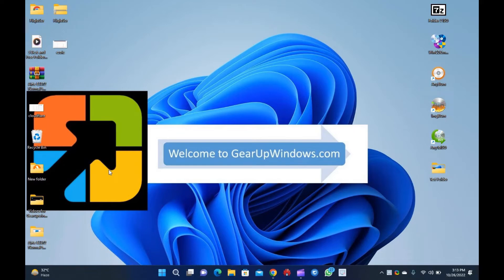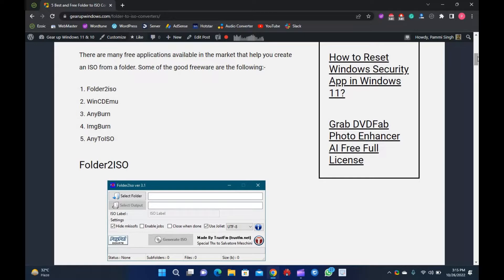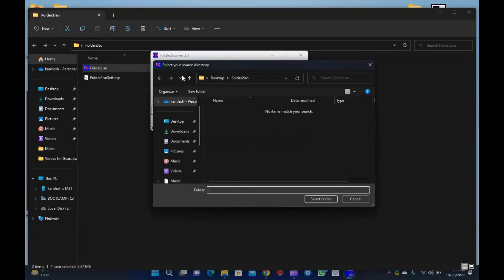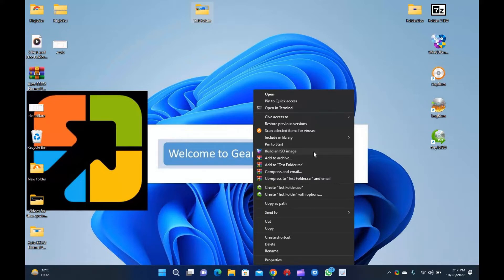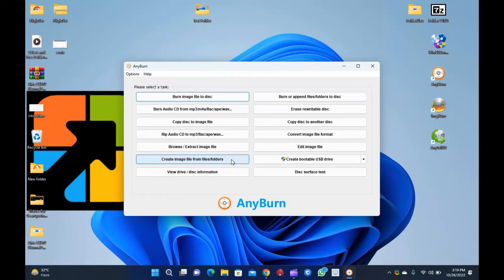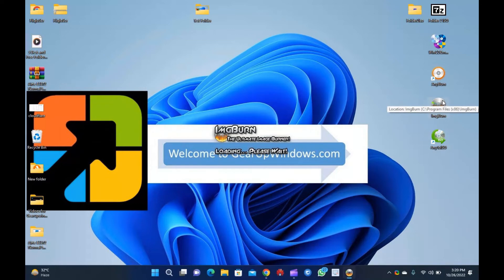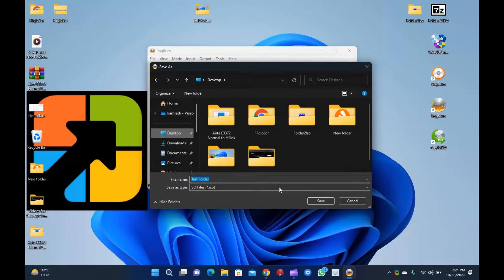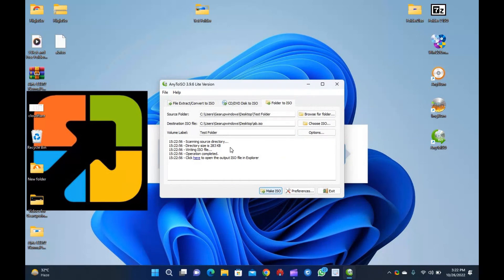5 Best and Free Folder to ISO Converters for Windows 11 and 10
5 Best and Free Folders to ISO Converters for Windows 11 and 10 @gearupwindows

Basically, an ISO file is used to create backups of CDs and DVDs, and an ISO file may contain many folders. It is possible, however, to make an ISO from your Windows folders. There may be multiple reasons you want to keep your folder in an ISO image file. For instance, you may want to create an ISO to keep all of your folders together. You may also want to keep certain folders on hand so you can burn them.

Once you have created an ISO file, you can see the content by mounting them on a virtual CD-ROM. That means there is no need to extract ISO content again in a folder.

There are many free applications available in the market that help you create an ISO from a folder. Some of the good freeware are the following:-

Folder2iso
WinCDEmu
AnyBurn
ImgBurn
AnyToISO

Chapters

00:00 Introduction
01:34 Folder2iso
02:55 WinCDEmu
04:19 AnyBurn
06:20 ImgBurn
07:37 AnyToISO